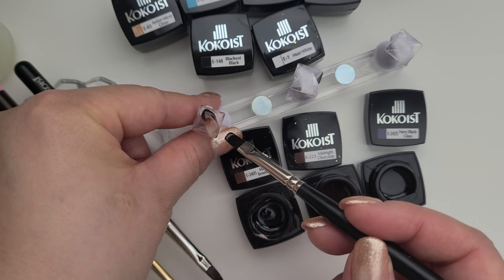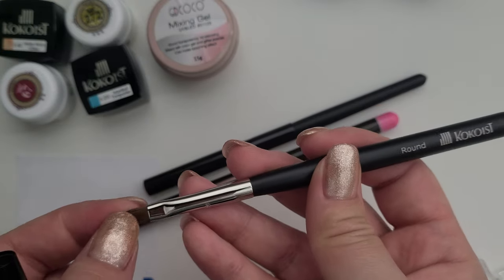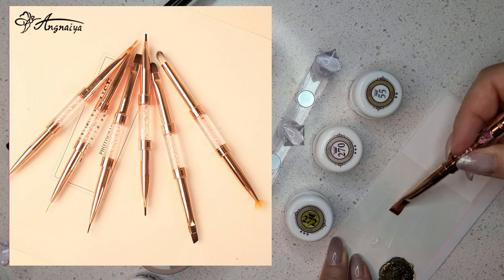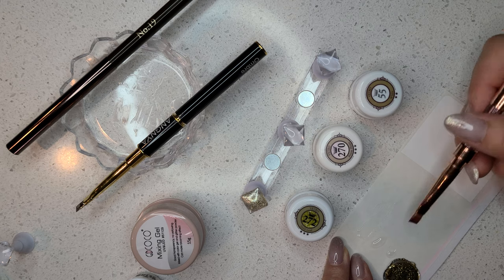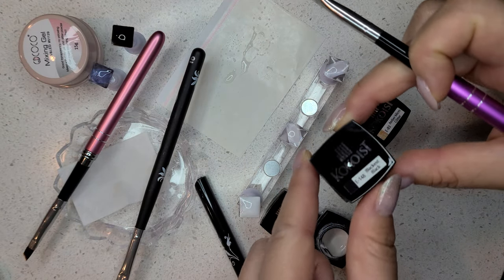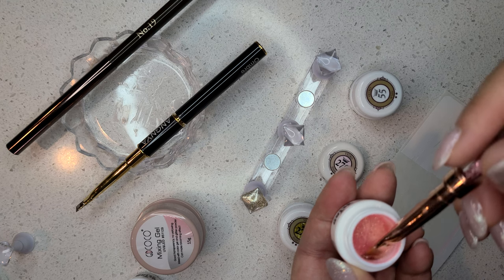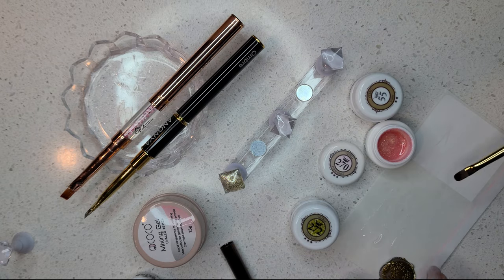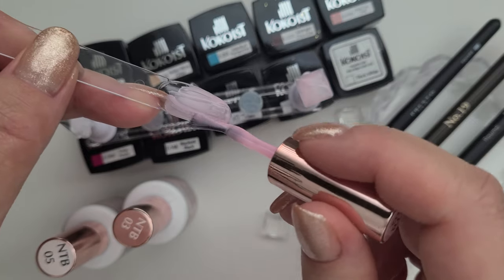Best Gel Brushes | Premium vs Cheap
🖌️❤️ Are premium gel brushes worth it? I’m taking you on my brush buying journey to compare the premium Japanese brushes against the “cheap” Chinese brushes on Aliexpress / Amazon. What are the best gel brushes?

0:34 Brand Overview
1:29 Premium brands: Kokoist, Vetro, Presto
3:00 Aliexpress: BQAN / Boqian, Angnaiya / Angnya, Generic
7:50 My recommendations
10:28 Shopping Guide